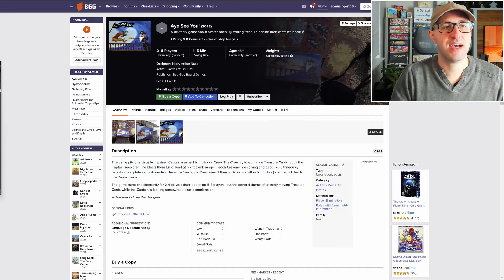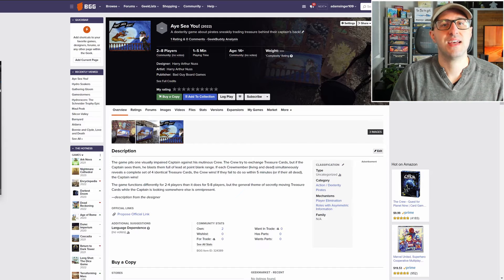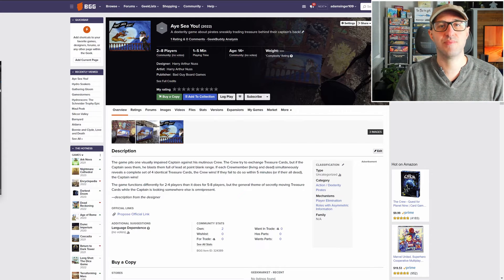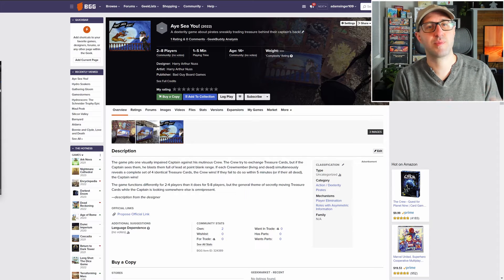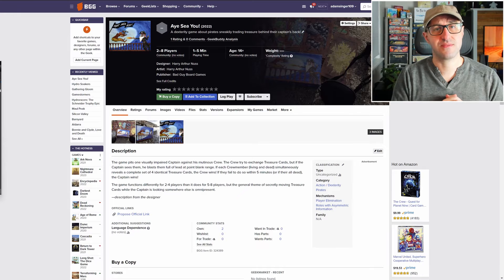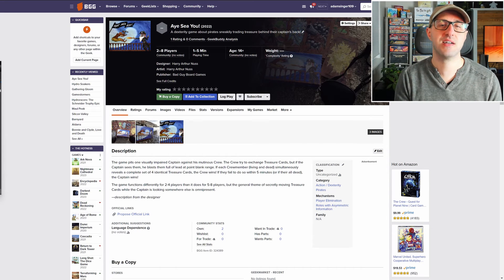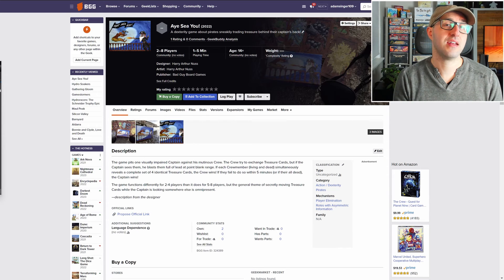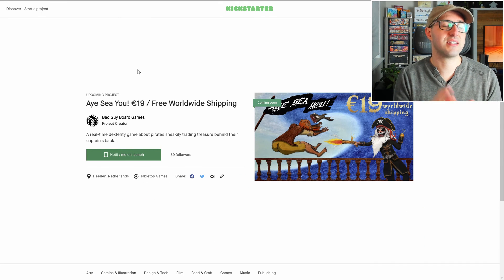🌱ShelfClips: Aye Sea You! (Short Board Game Preview)